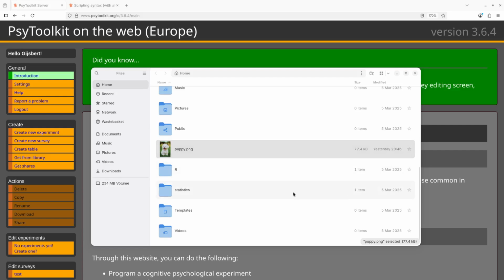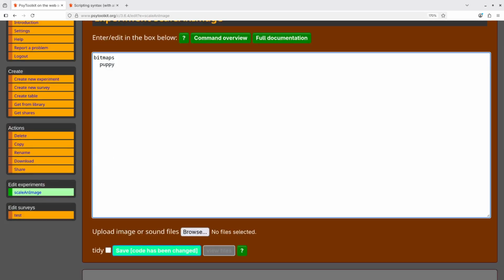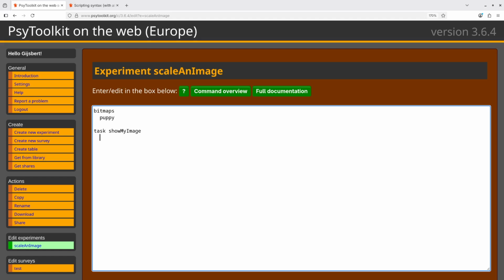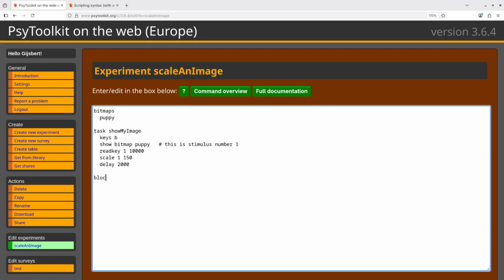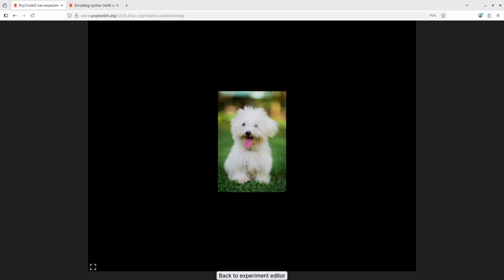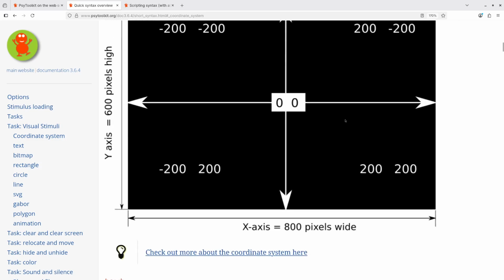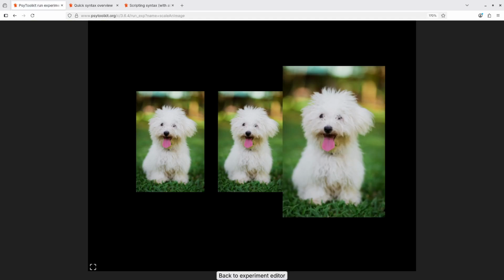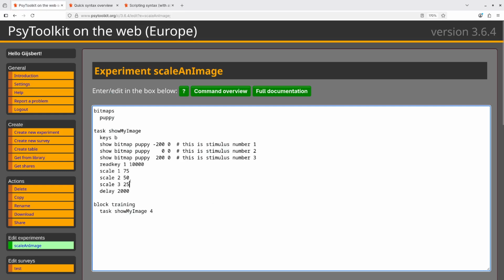PsyToolkit experiment tutorial: How to scale an image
In PsyToolkit, you often will use images as stimuli. This lessons shows you how to scale them.